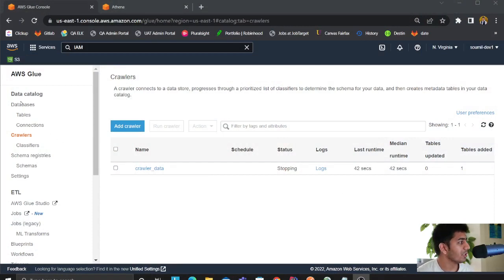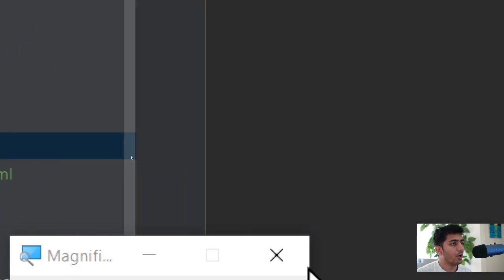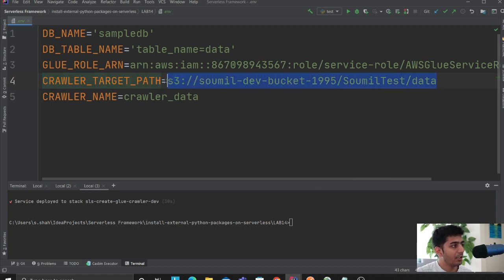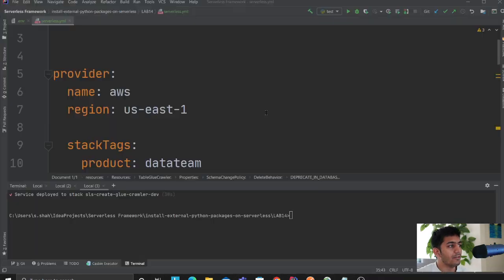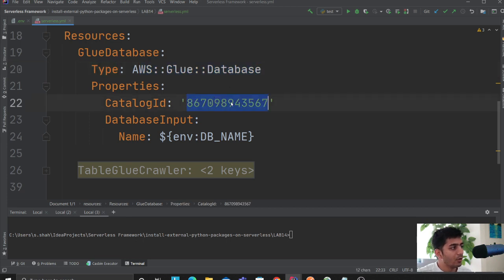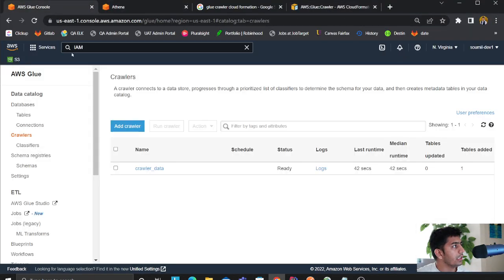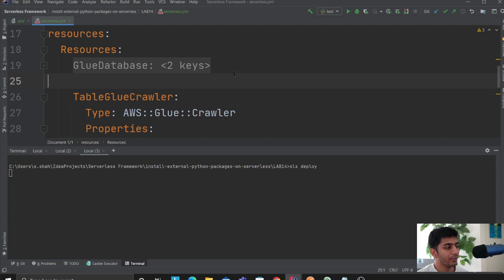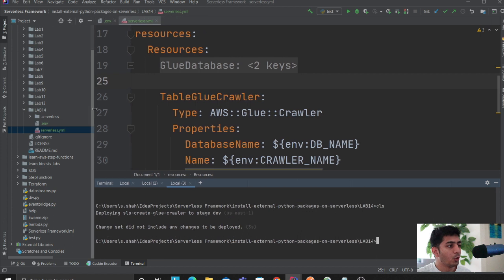Learn how to write Infrastructure Code for Glue crawlers and databases using serverless Framework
Watch

Title: Ship Python Logs from AWS lambda to DataDog | Learn how to use Datadog on AWS Lambda | Python

Process finished with exit code 0